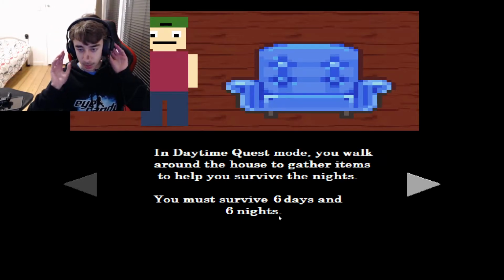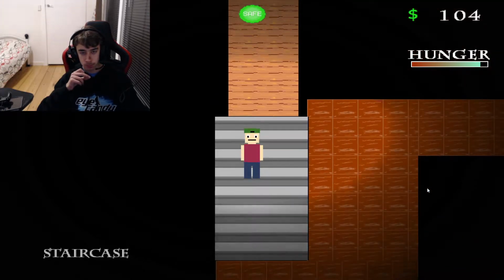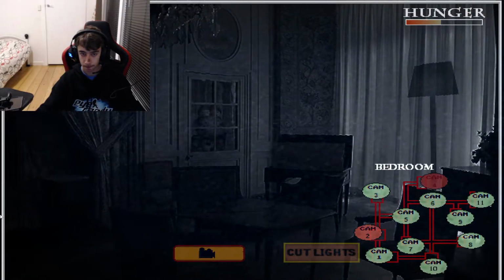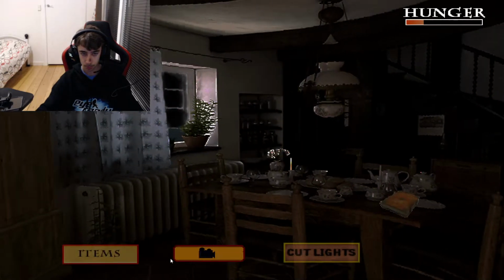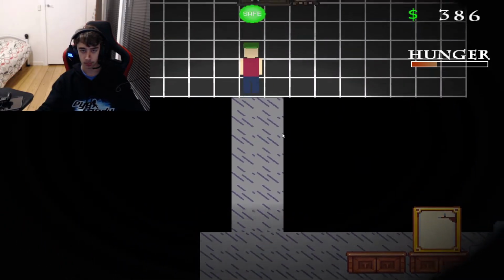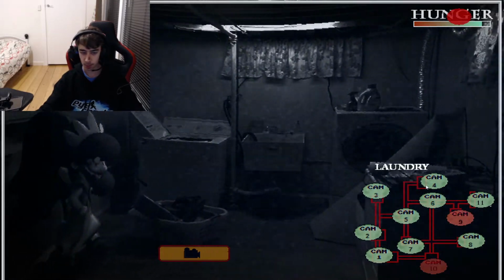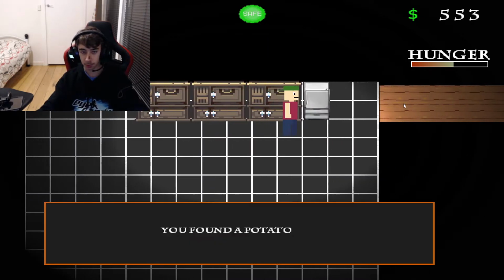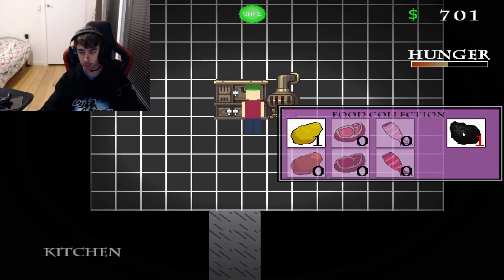Daytime Quest! Five Nights At Wario's 3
I love this so much its really unique!